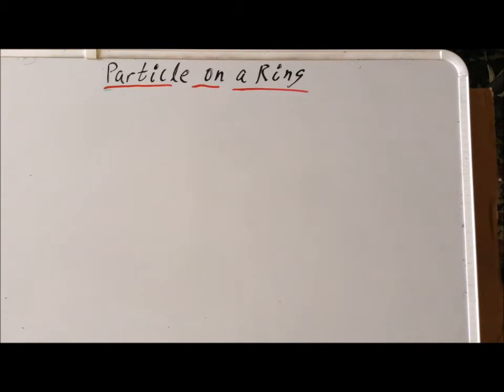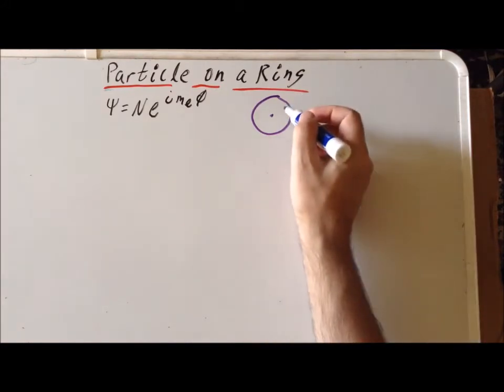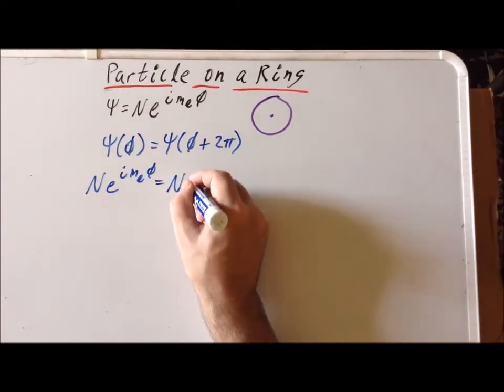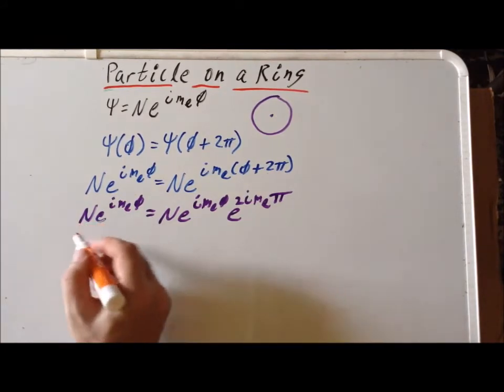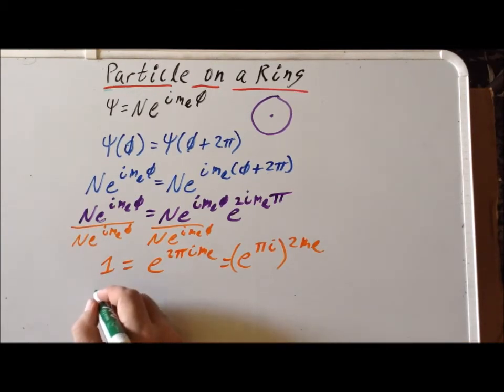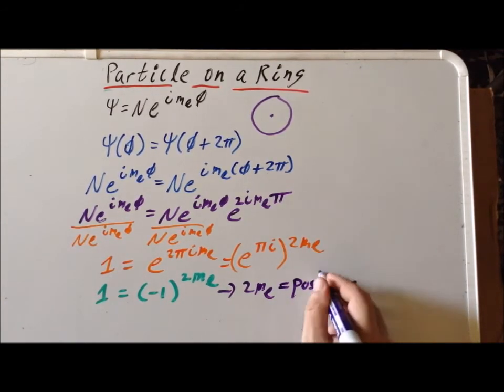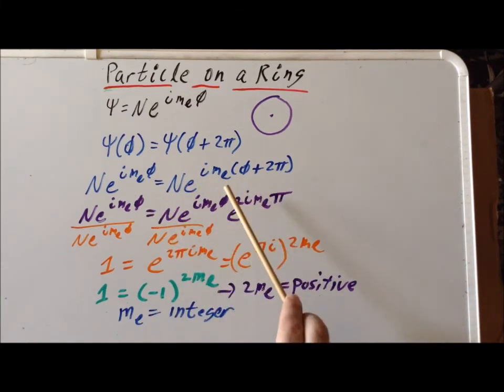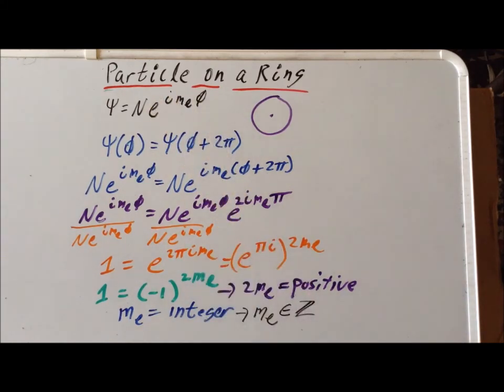Particle on a ring (rigid rotor) wavefunction derivation, part 2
00:07   Unnormalized eigenfunction
01:00   Periodic boundary condition
03:00   Divide each side by N exp(imLφ)
04:58   Note: I mistakenly write that 2ml must "positive"; I should have written that ml must be "even".

Derivation of the constraints on ml in the solution to the Particle on a Ring problem.